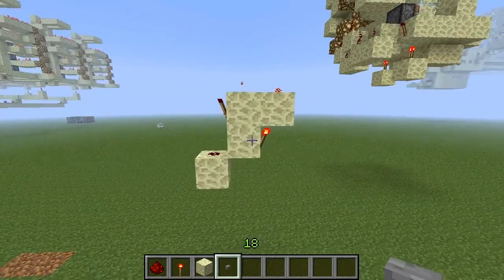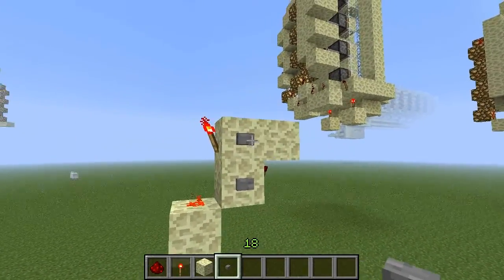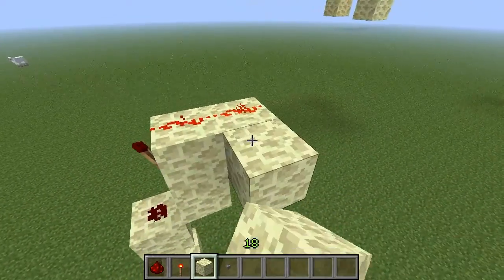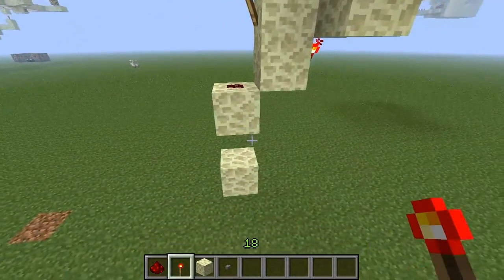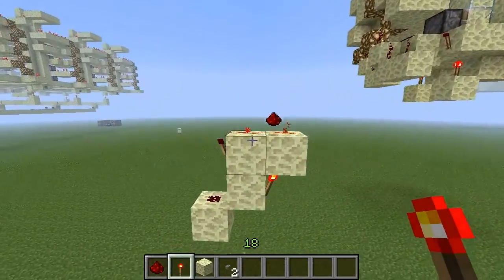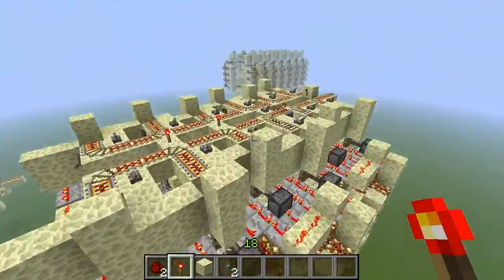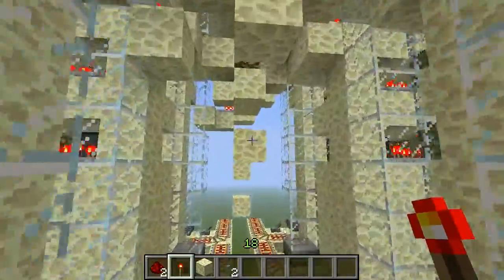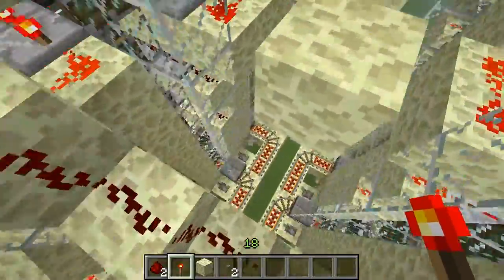The Most Compact Vertical RS NOR Latch in Minecraft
This is a quick demonstration of my RS NOR design that I made up that is only 1 block thick and three blocks tall. This is by far the most simple yet effective creation that i have thought of so far. Enjoy!